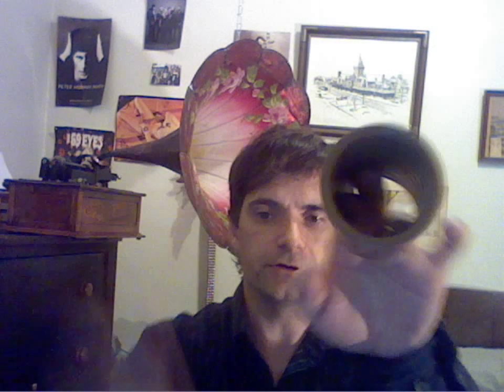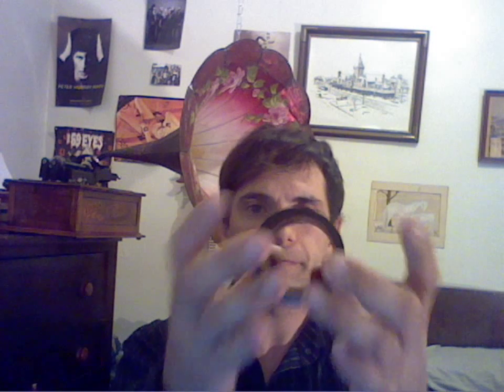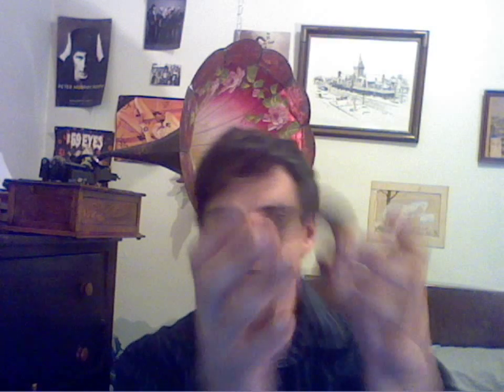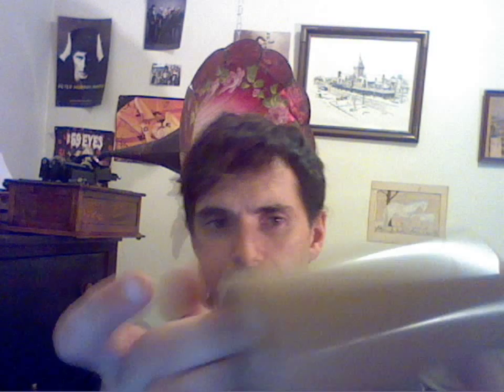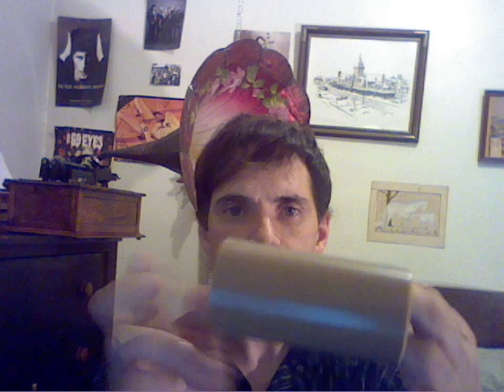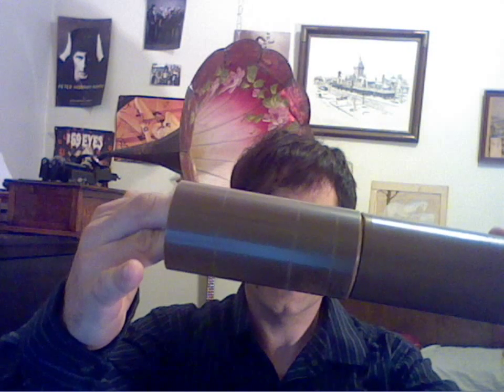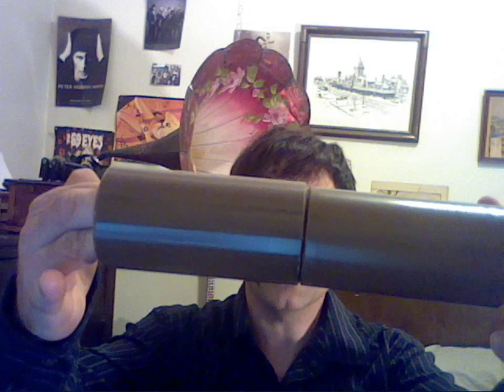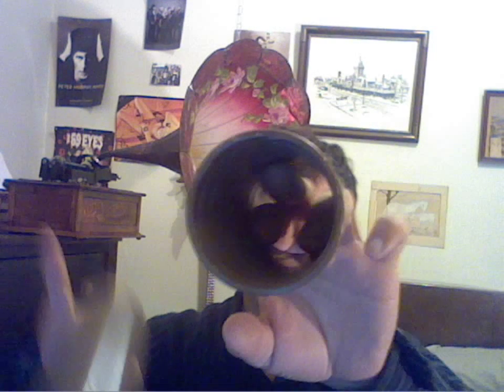Brand New Edison format Brown Wax cylinder recording Phonograph Graphophone blank record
I have worked on making phonogram blanks since 2000, always experimenting, and improving them.  This is made to a response to "The Victrola Guy"
making the claim  that there was no American cylinder recording blank available.  I have made by hand hundreds of pounds of cylinder recording  blanks.  I also would like to say that Borri Audio Laboratories  blanks are based on the formulations of Jonas Aylsworth, the chemist that developed the formulations for Edison records.  I am not making a claim of superiority to blanks of others who make them from raw materials, as they are friends of mine and mentors.  I think it is a good idea to have a mix of all the available kinds of new phonogram blanks on hand, as each one has a unique sound. I also must say that I think it is wrong to shave any original brown wax blank, as there was only so many made, and if there is a world or two to be heard, it still ought to be saved.  Perhaps someday someone will figure out how to reconstruct and glean the information in the record, as brown wax recordings are individually recorded, and not mass produced, like there moulded counterparts.